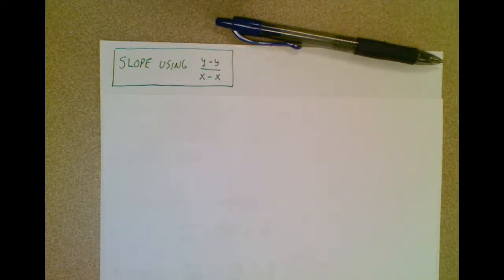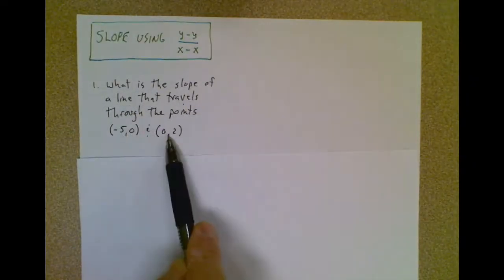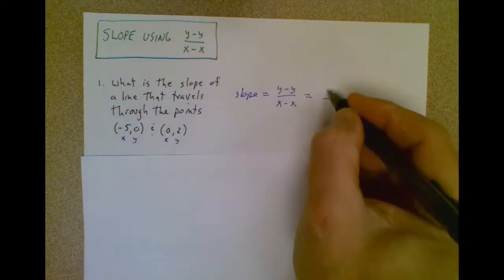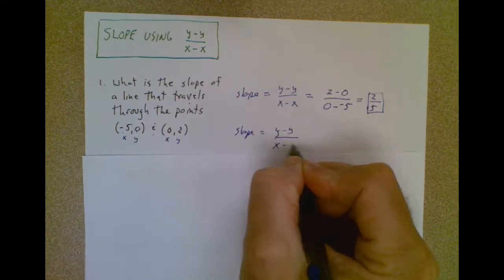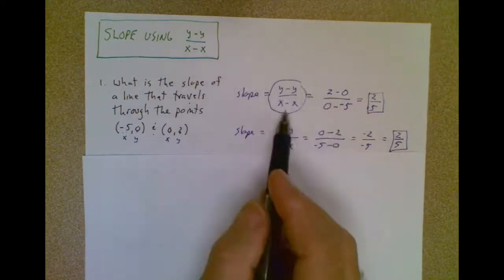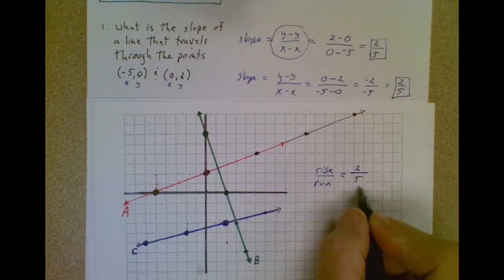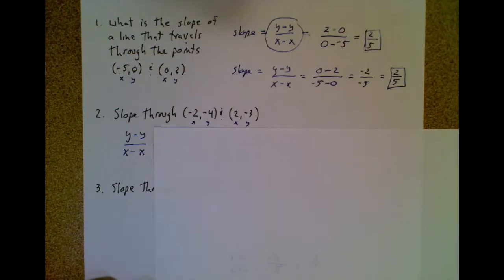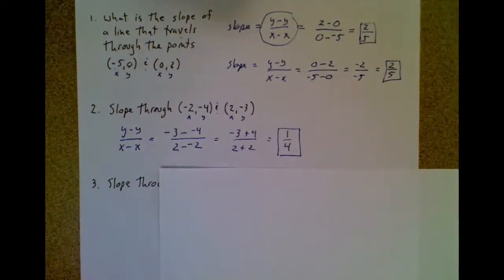Slope With y y over x x